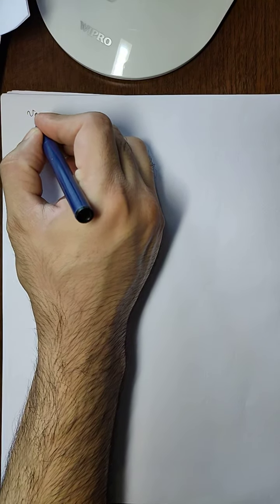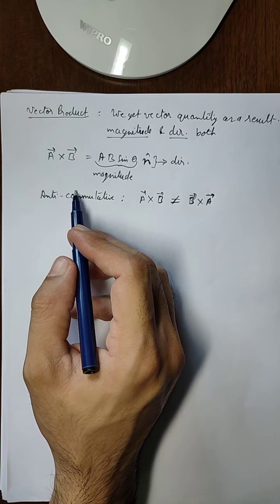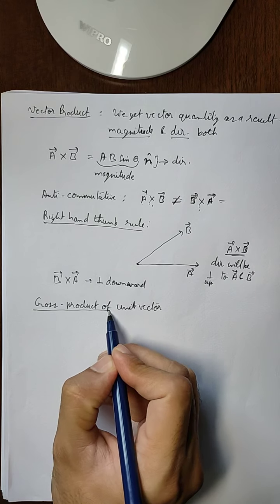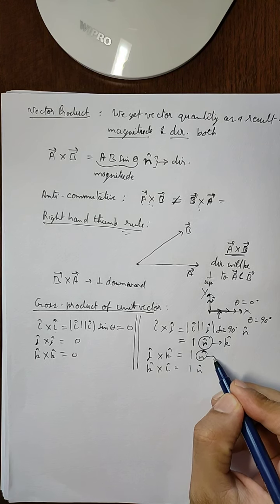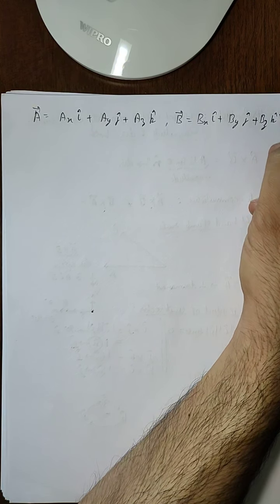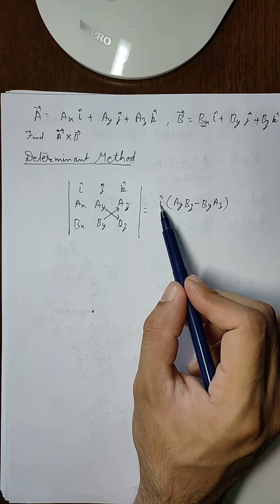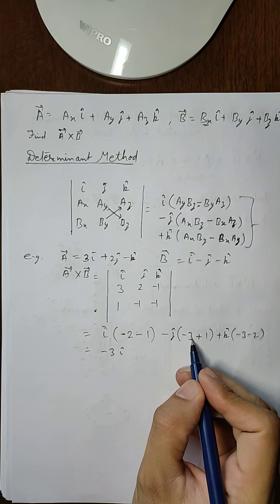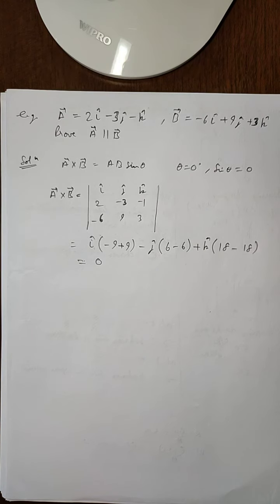Vector Product or Cross Product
Vector Product concept / solved examples